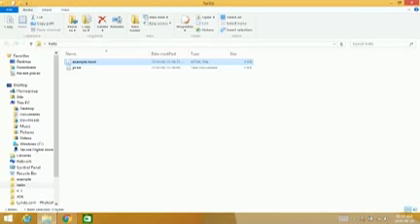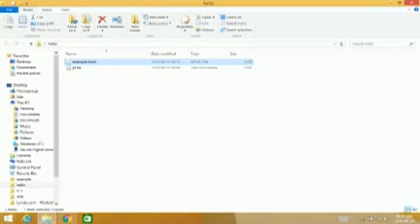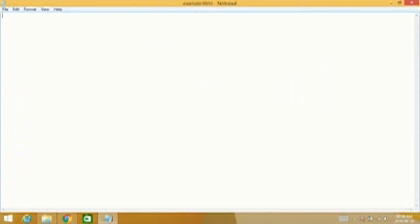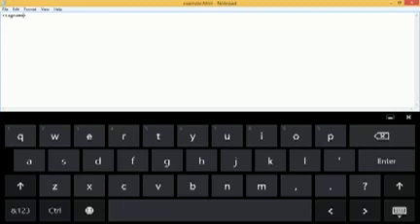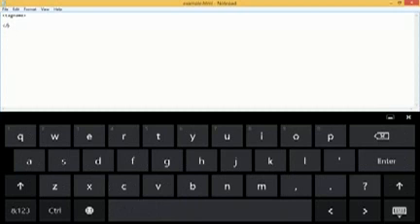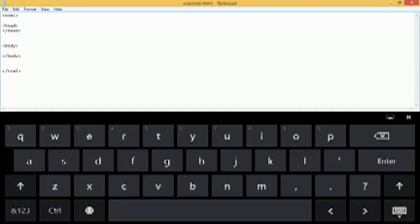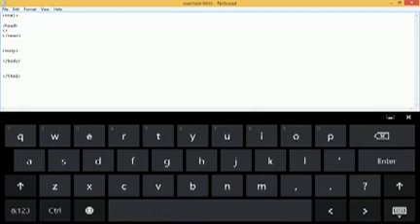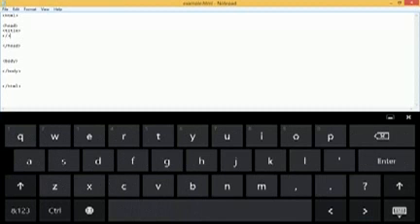02 HTML Basic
Getting started with HTML.